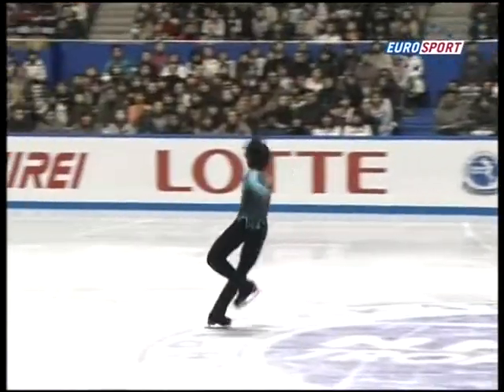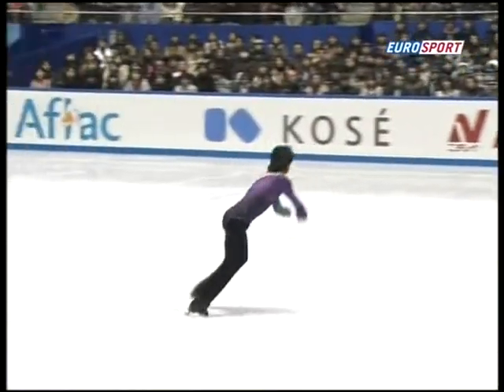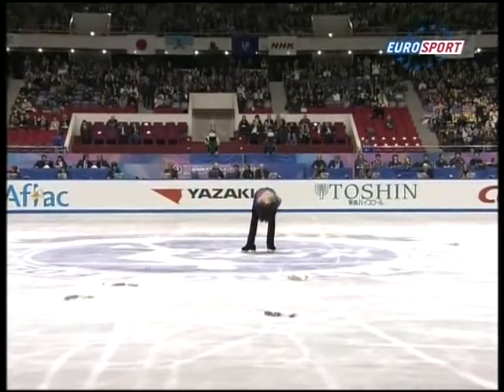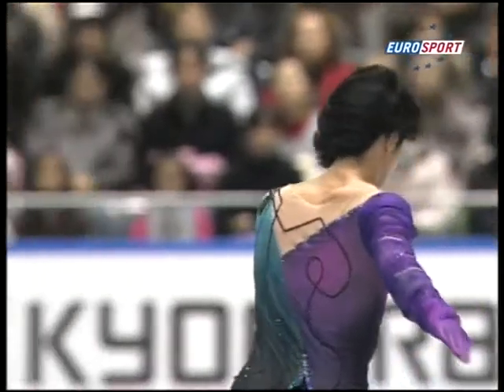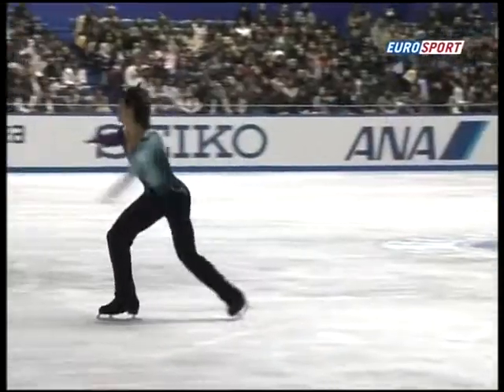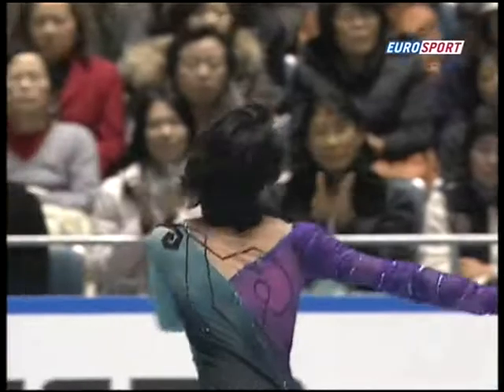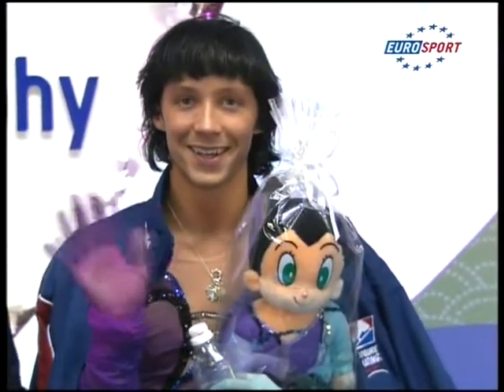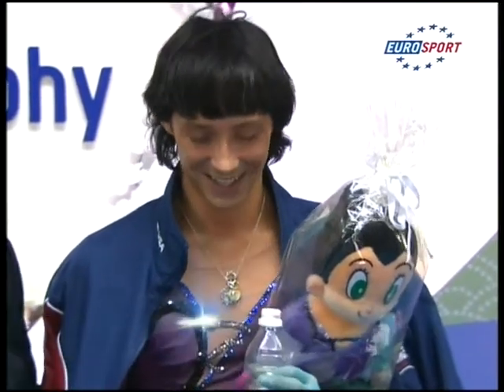Johnny Weir 6 sp